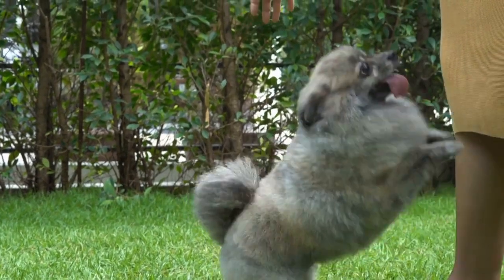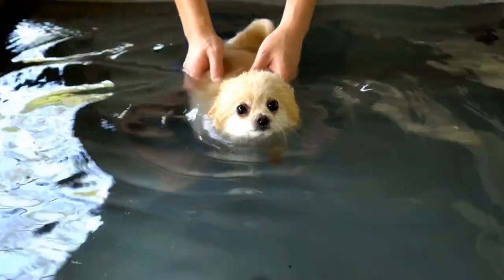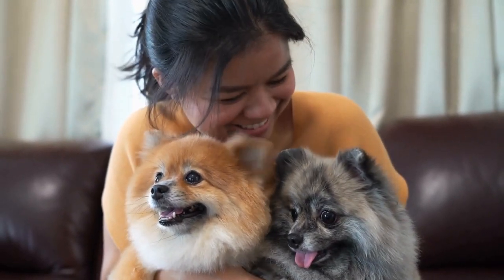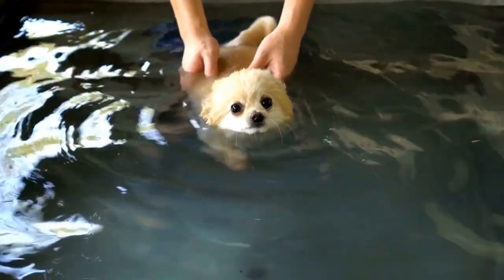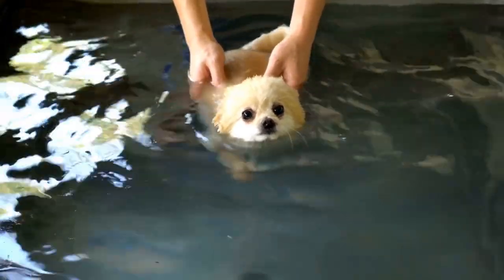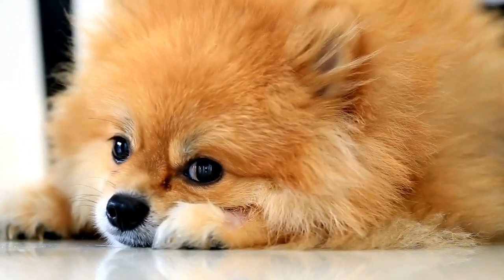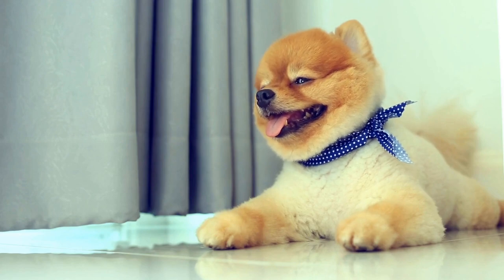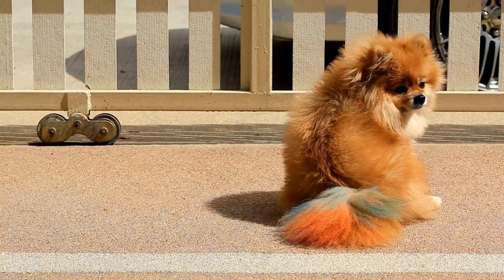Pomeranian Agility Competition Speed and Skill on Display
The world of dog agility competitions is a fascinating one, filled with incredible displays of speed, agility, and skill
  While most people associate these competitions with larger dog breeds such as Border Collies or German Shepherds, there is a lesser-known but equally impressive category dedicated to small dogs like Pomeranians  In this article, we will be exploring the exciting world of Pomeranian agility competitions and the impressive abilities of these pint-sized athletes

Pomeranians are often seen as cute and fluffy lap dogs, but they are capable of so much more  These small and agile dogs have a natural inclination towards physical activities, making them excellent participants in agility competitions  The Pomeranian Agility Competition showcases the speed, coordination, and intelligence of these little dogs, proving that size does not dictate ability